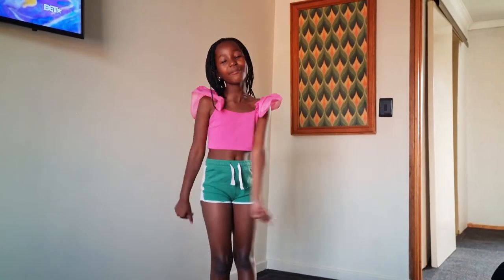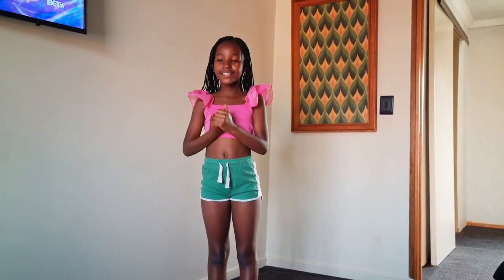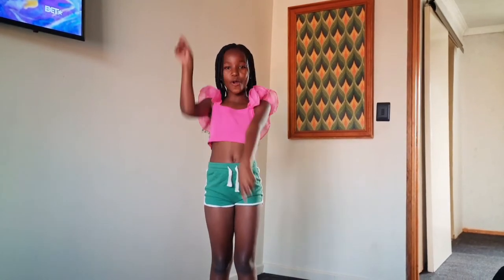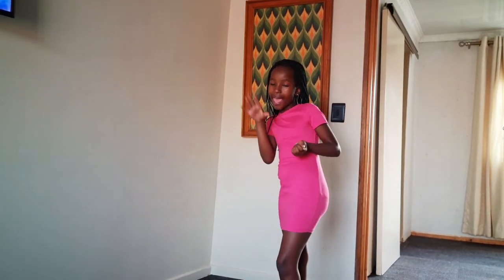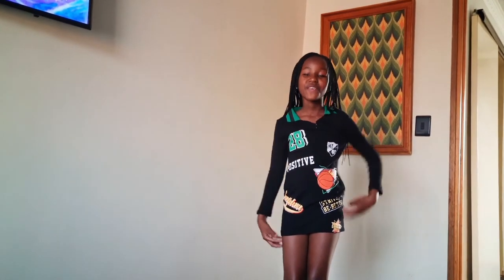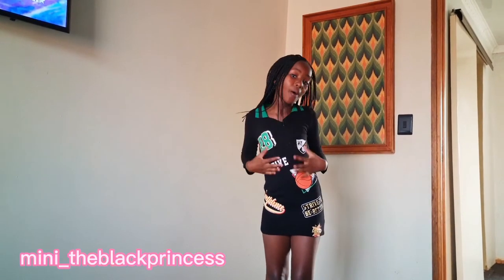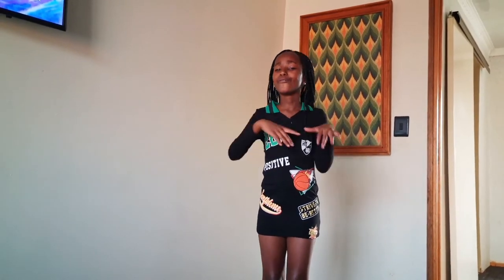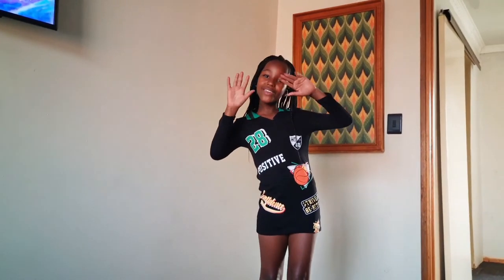SHE-IN Mini Haul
Hi my loves, hope you will enjoy this video ❤️